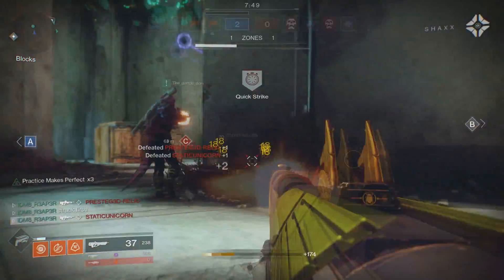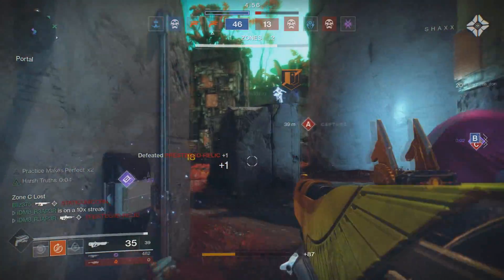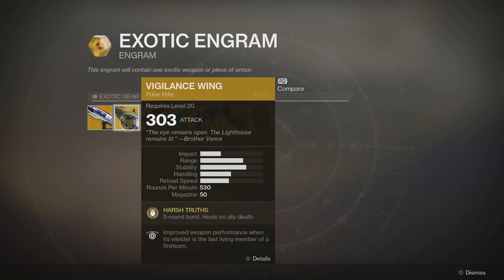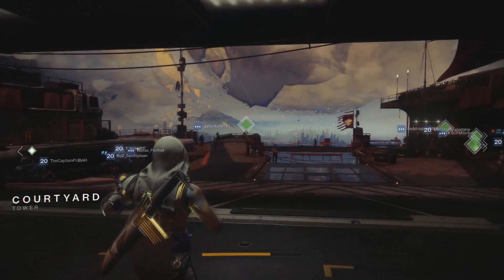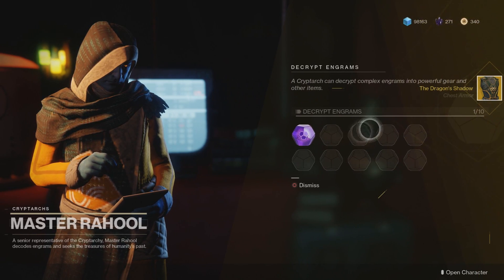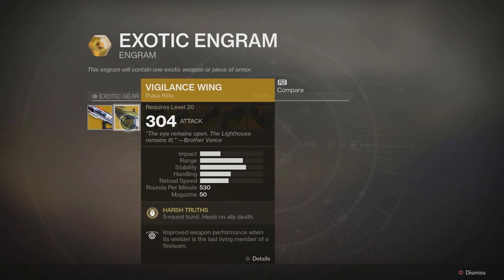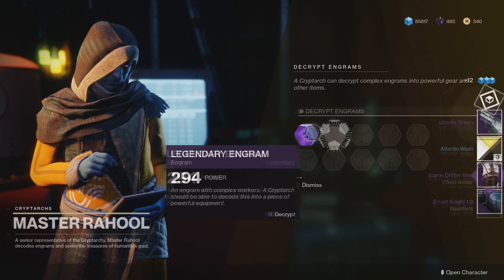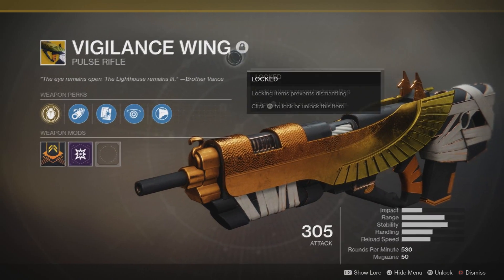How to get Destiny 2 Exotic of Your Choice ! 1 out of 7 Chance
How to get Destiny 2 Exotic of Your Choice ! 1 out of 7 Chance with proof! Please share and like if this video helped :) Sub for future destiny 2 content :)

Don't forget it takes 4-5 minutes for it to refresh !